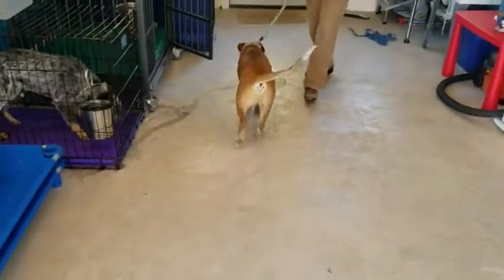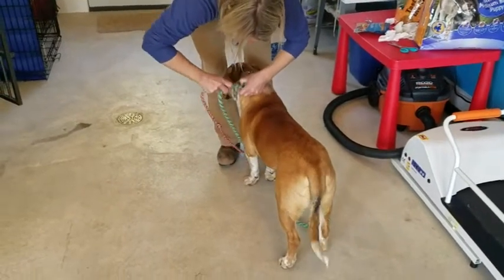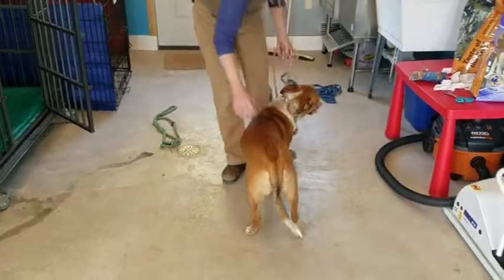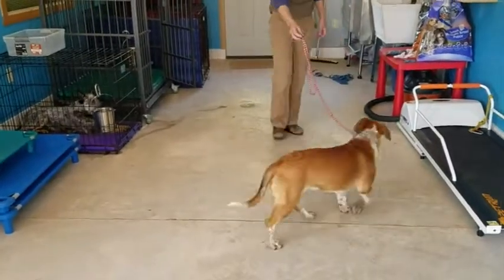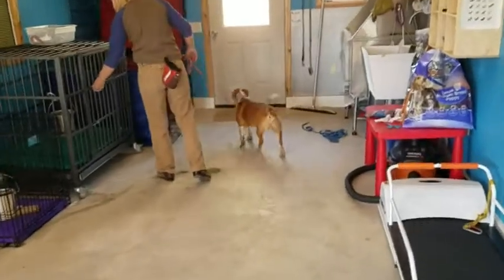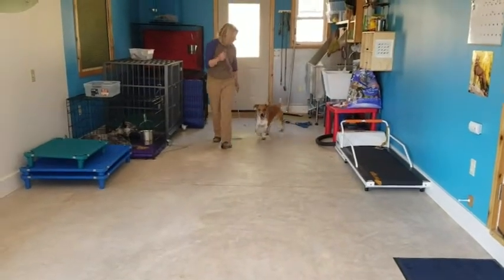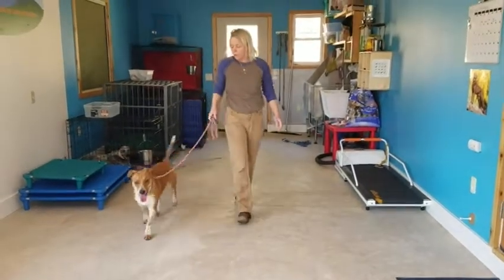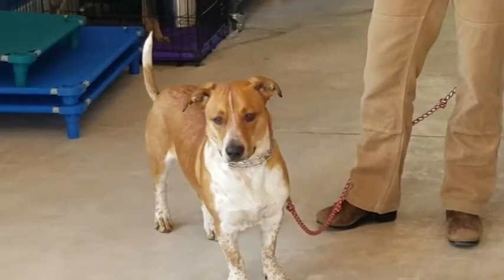introducing a dog to a prong collar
Tito is a HUGE puller so I am introducing him to a prong collar so that I can have way more effective and gentle leash communication, compared to a flat collar or a harness (or anything else for that matter). This is what you should be looking for if you want to use this tool.

You don't have to hire a dog trainer; you can learn to train your dog with my free videos This is one of many free videos available to you. for all of my free how-to videos. Train your dog to have great leash manners, come when called, heel, sit-stay, down-stay, and to have great basic obedience skills so you can be on your way to having the dog of your dreams. Through my free videos, you can also learn to e-collar train your dog to get 100% off-leash compliance with every command you want your dog to know.

Lead Off Leash K9 Training is owned and operated by Cheryl Albrecht. Lead Off Leash K9 Training offers board and train services for all breeds, and ages. Board and train can be for basic dog obedience or for dog behavior modification for reactive dogs. The board and train model creates a well-behaved and amazingly obedient dogs. Lead Off Leash K9 Training offers also offers private on-on-one sessions where Cheryl works hands-on teaching the dog owner how to train their dog. Lead Off Leash K9 Training offers Puppy Training as well. Cheryl teaches basic obedience such as proper leash walking, sit, down, come and much more to dogs and also can help you give a solid foundation for your new puppy (puppy development).